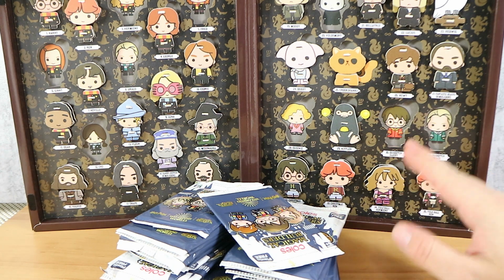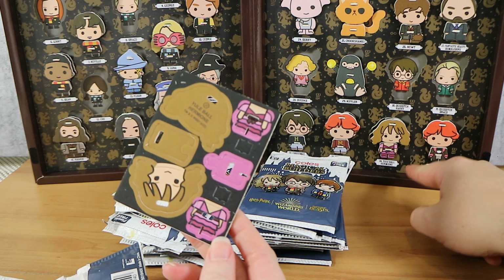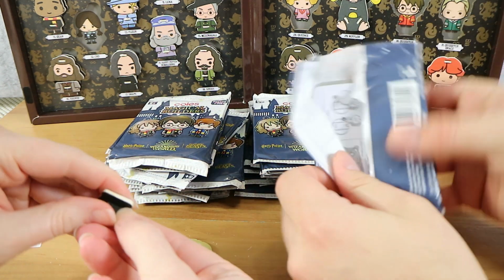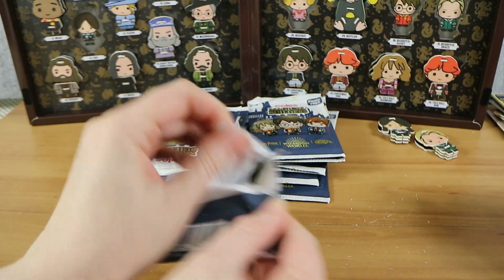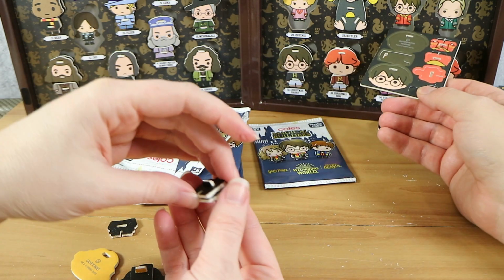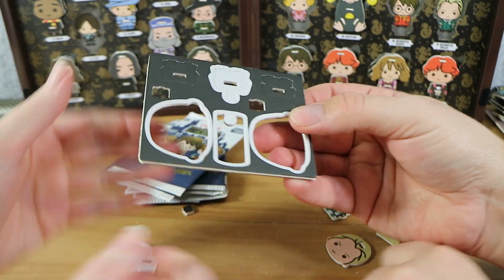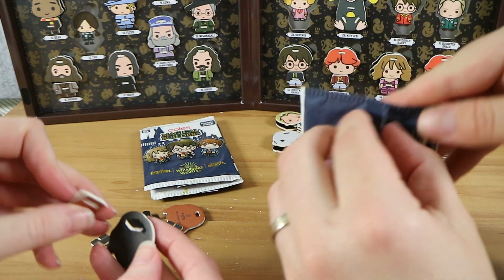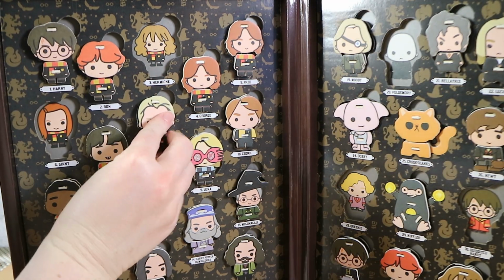Coles Harry Potter Magical Builders Opening #4! Can we complete our set? | Birdew Reviews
We open our fourth lot of Coles Harry Potter Magical Builders! Can we complete all the characters in the set?